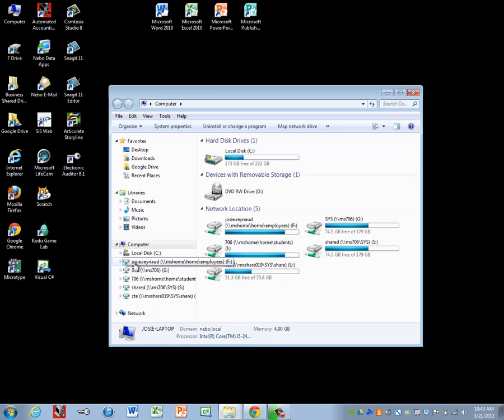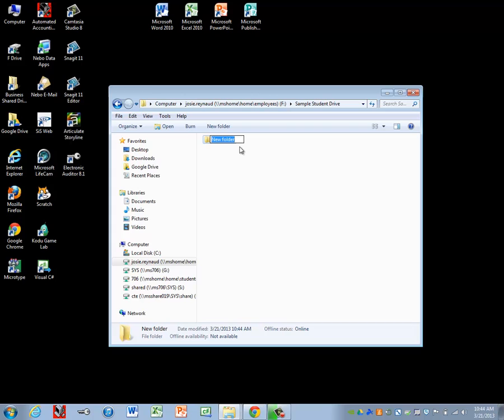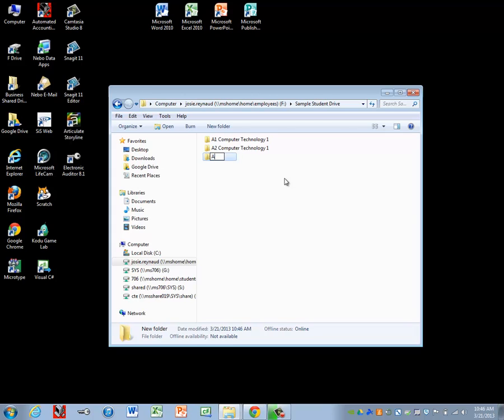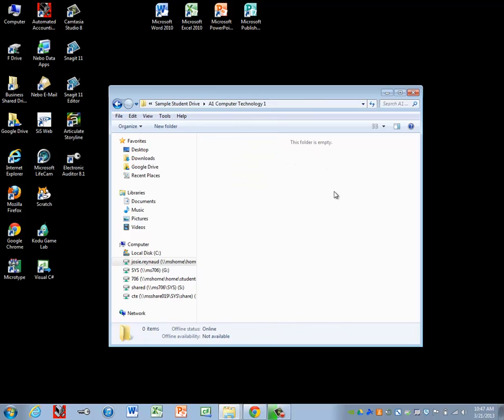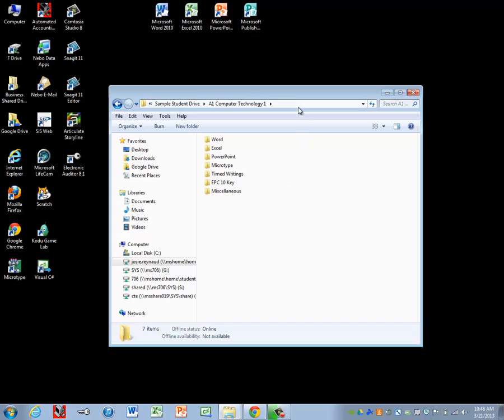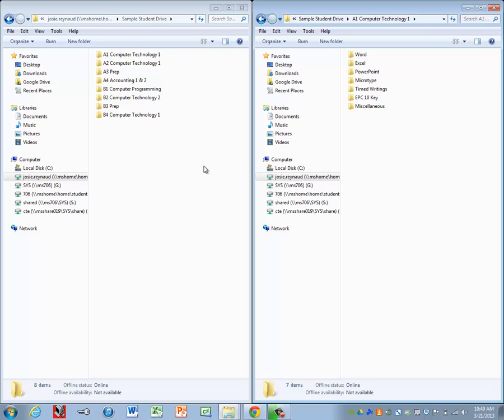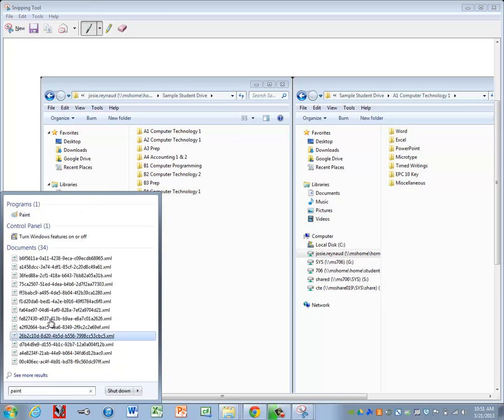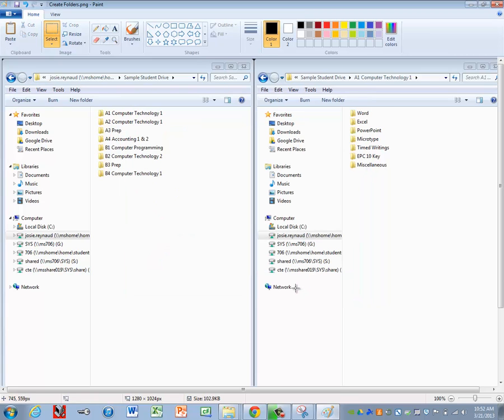Create Folders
Walks students through completing the Create Folders assignment.